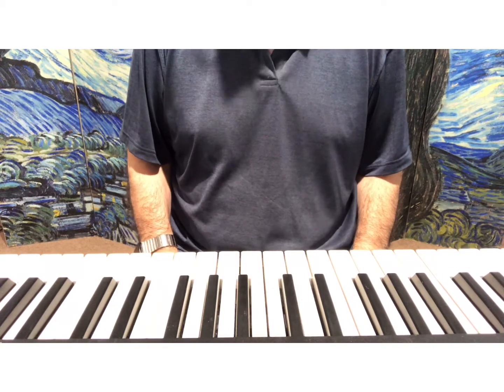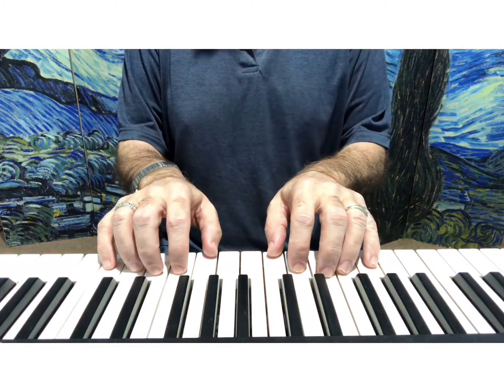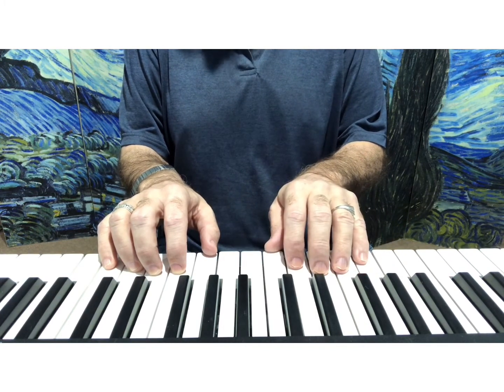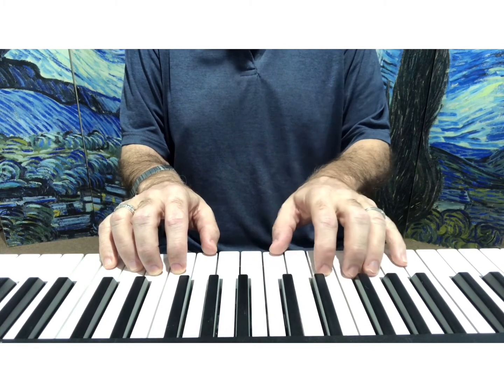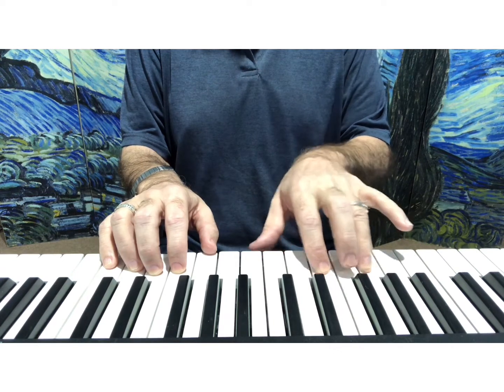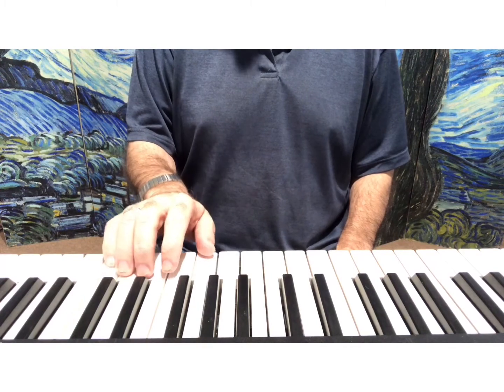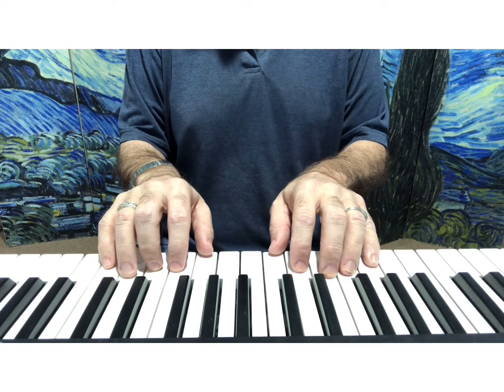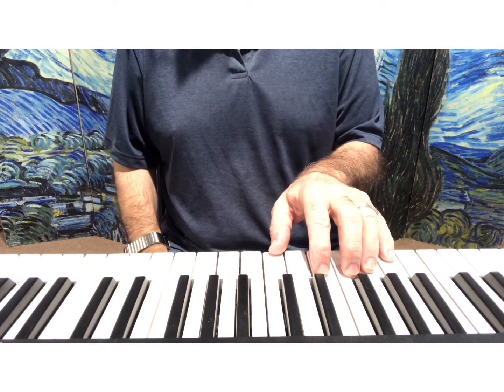Learn How To Play The PIANO | Lesson: Twinkle Twinkle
ABOUT FUNDAMENTAL MUSIC INSTRUCTION We have been providing high quality music lessons for over a decade. Our high quality faculty represents over two hundred years of combined music instruction. Post graduate musical studies, accomplished musicians, choir directors, performers, composers, arrangers, band directors and music curriculum authors – you will be hard pressed to find a more accomplished music faculty to learn from during music class for many different types of instruments.

WITHOUT MUSIC MINDS WOULD BE QUIET The benefits of playing music are indisputable. In young music students, music class is proven to increase I.Q, and enhance learning outcomes. For adults, music playing music protects the brains cognitive capabilities. For all us, music decrease stress levels and increase happiness.

No wonder we are so committed to music instruction! It has the power to change us – to make us better people.